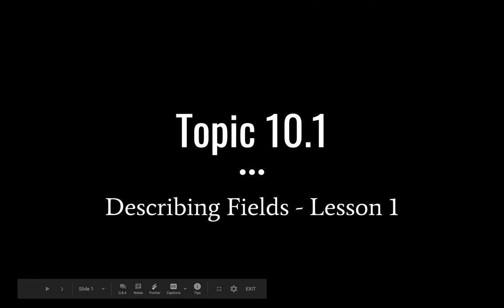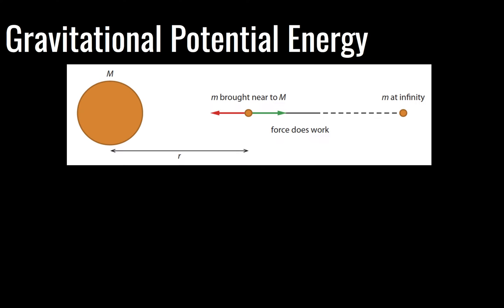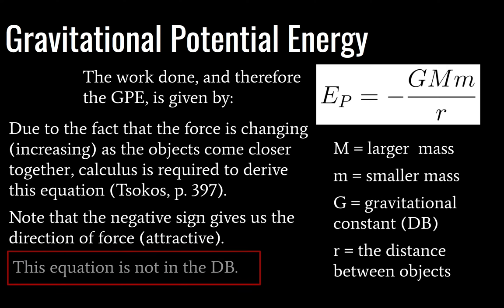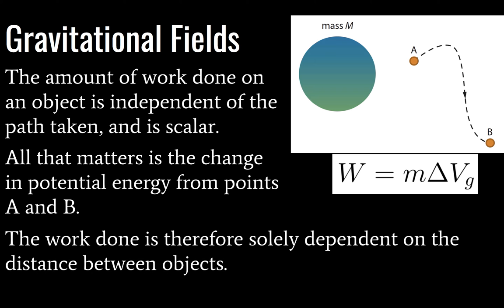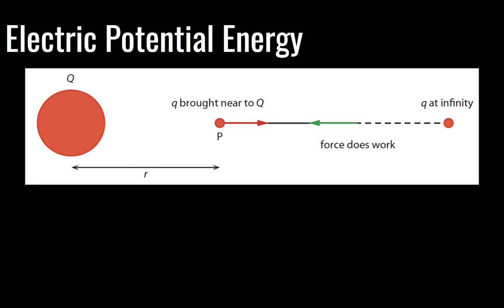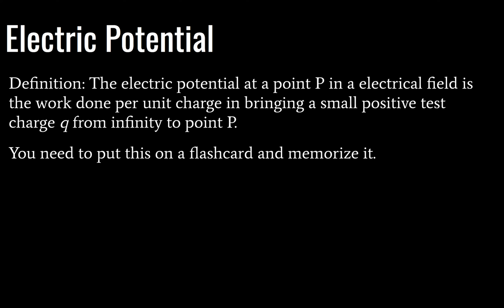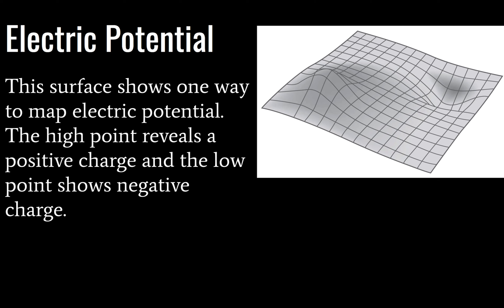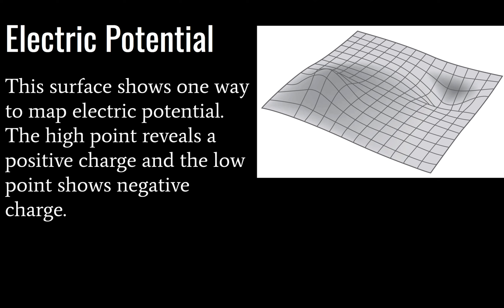IB Physics - Topic 10.1 - Describing Fields - Lesson 1